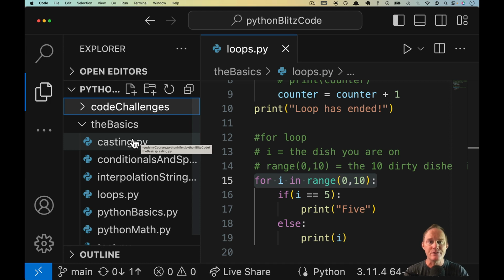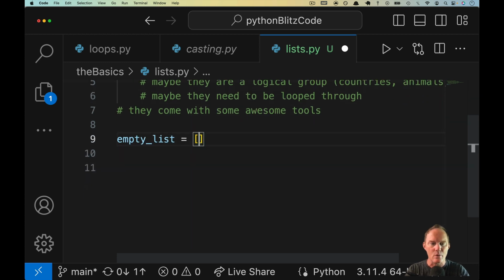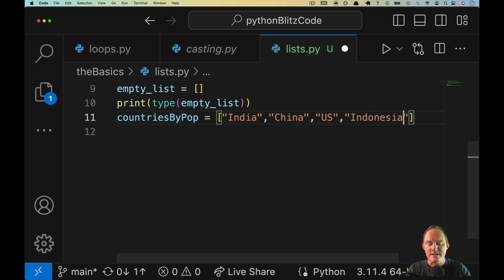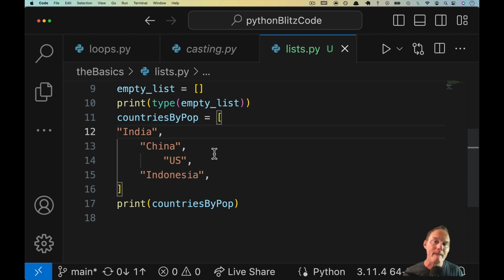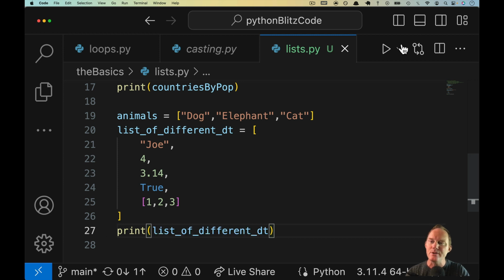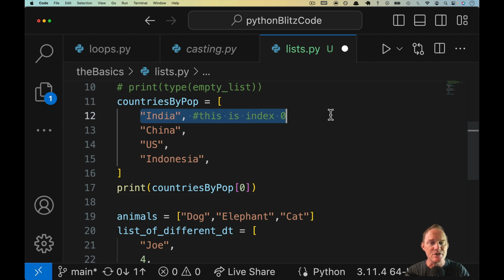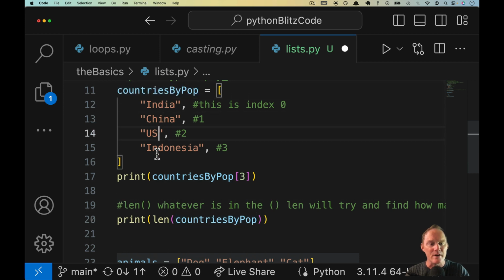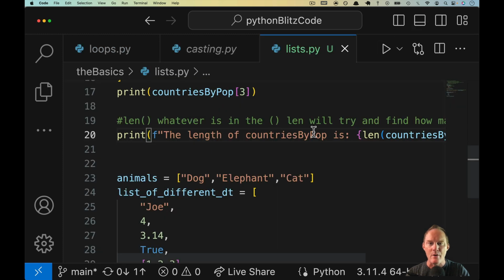Introduction to Python #26 - coding a list in Python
Take what we learned in the last video and apply... make a list!